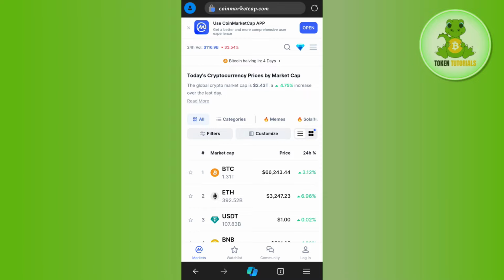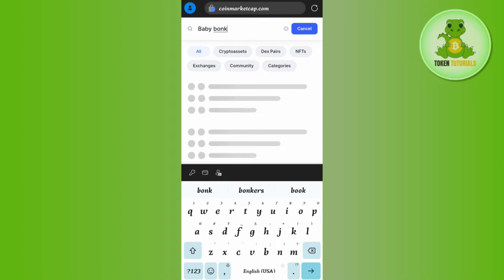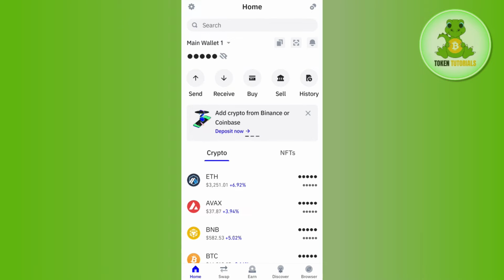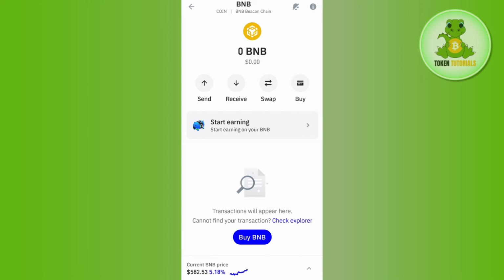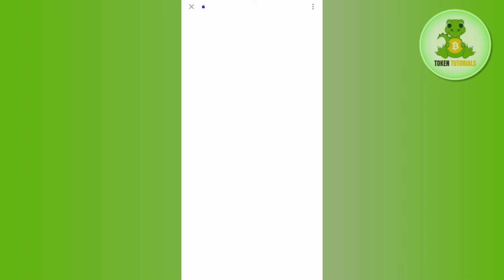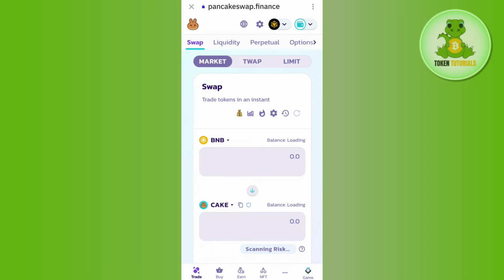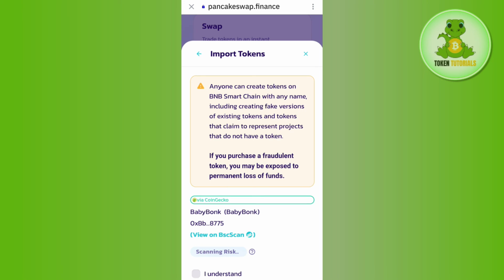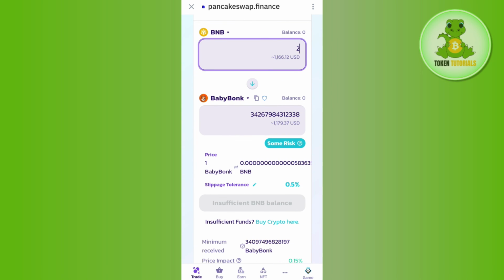How to Buy BABY BONK Coin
Welcome to Token Tutorials! In each video, I will show you How to Buy BABY BONK Coin